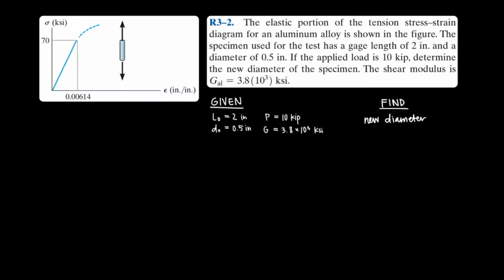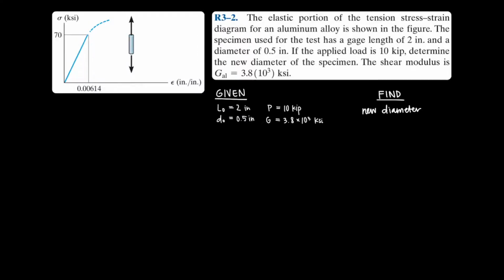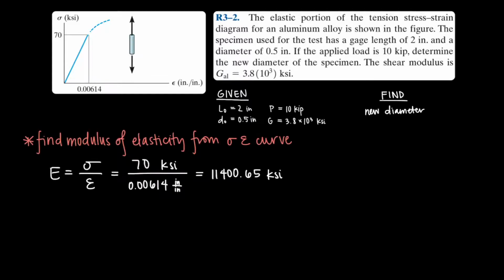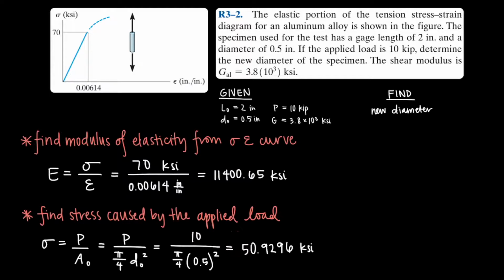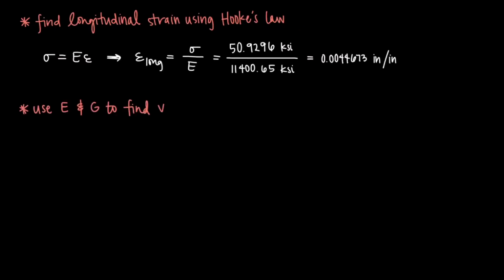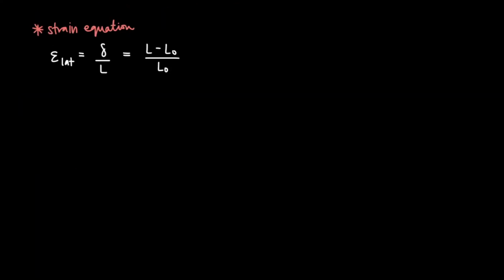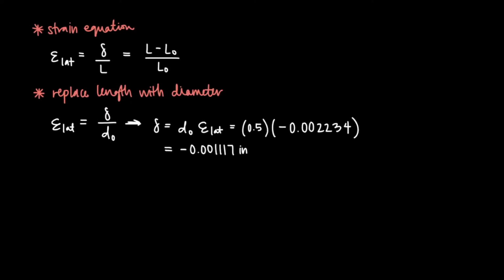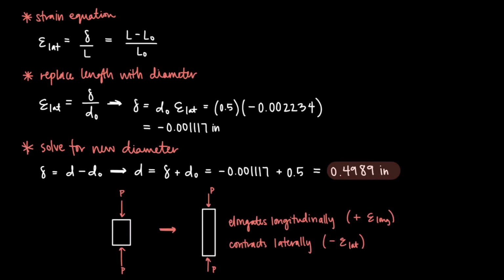Solved Example: Mechanical Properties of Materials || Bridge the Gap